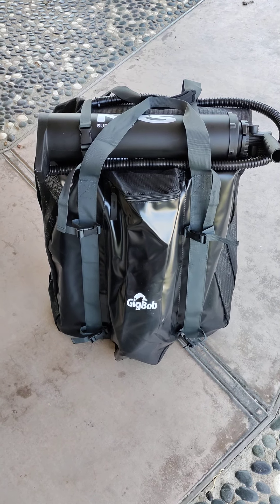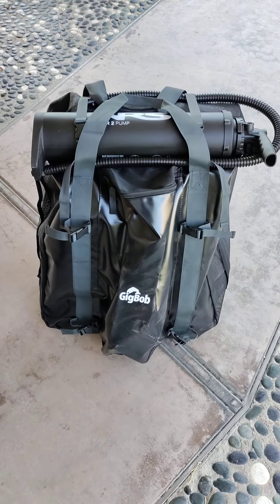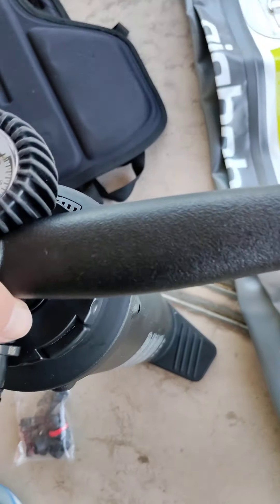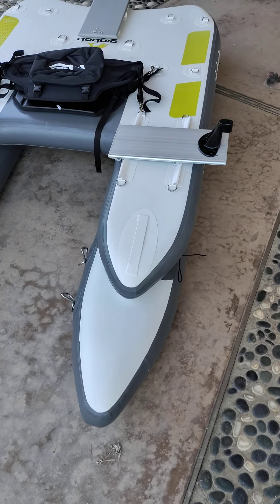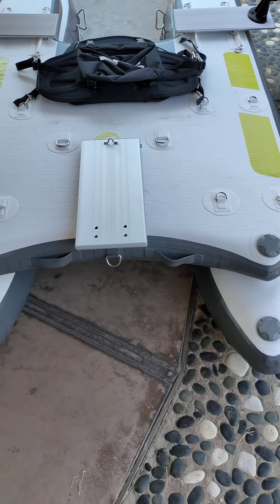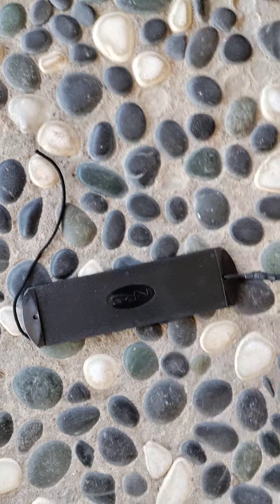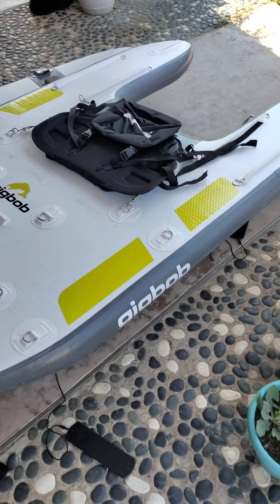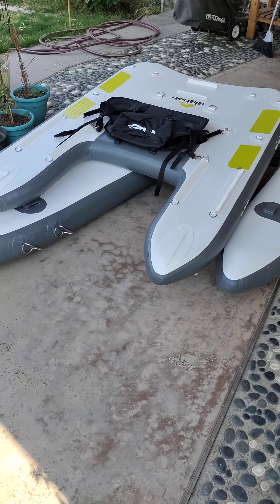The NRS Gigbob 2.0 setup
Just out of the box I breakdown the building of the Gigbob 2.0 from NRS.